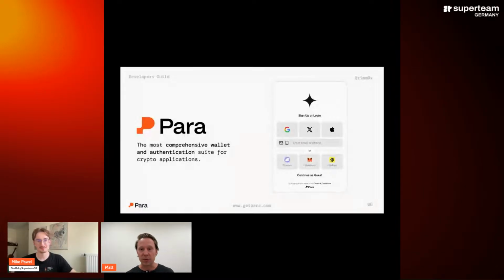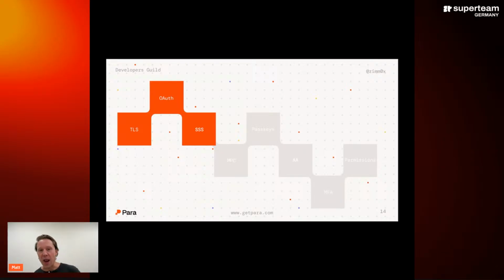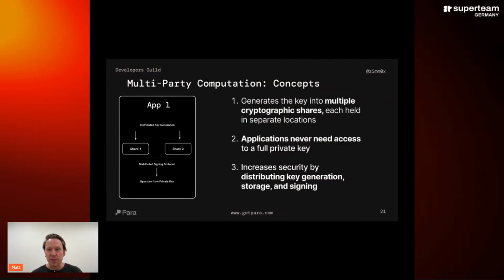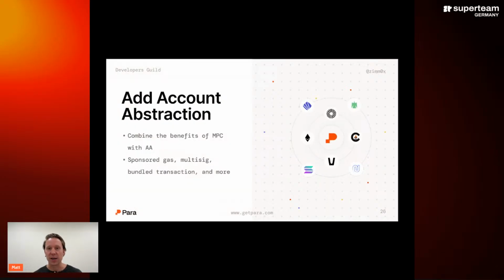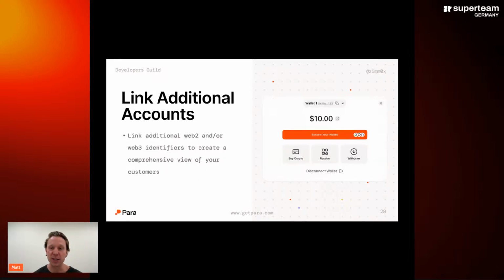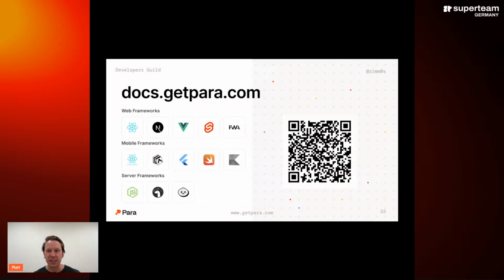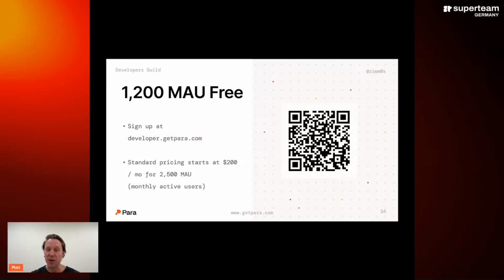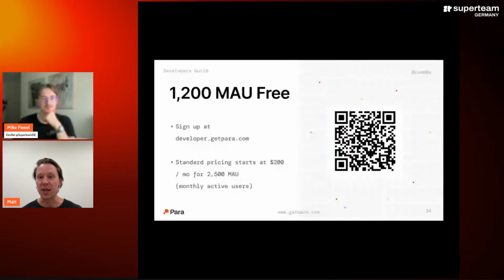How to integrate universal embedded MPC wallets to your crypto app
Join us for another session of the Developers Guild as Matt (@zimm0x) from Para sits down with host Mike (@MikePawel) from Superteam to explore how Para is redefining blockchain access with embedded wallets and cutting-edge cryptography.

• Meet the Minds Behind Para: Learn how Para is simplifying blockchain interactions for developers and users alike.
• Universal Embedded Wallets: Understand what they are and why they’re a game-changer for onboarding and UX.
• MPC & Secret Sharing Explained: Get a clear breakdown of how Para uses Multi-Party Computation and Shamir’s Secret Sharing to secure wallets—without compromising UX.
• Para vs Other Wallets: Discover what sets Para apart in a crowded wallet landscape.
• Build with Para: See how to create your first embedded MPC wallet and seamlessly integrate it into your app.

• Deep Technical Dive: Go beyond buzzwords with real technical insight into how Para is built.
• MPC for Builders: Learn how MPC works under the hood—and how you can harness it in your own products.
• Hands-On Demos: Follow along with live wallet creation and integration walkthroughs.
• Live Q&A: Ask your questions directly to Matt and get answers in real-time from the team building Para.

Don’t miss this opportunity to explore the future of wallet infrastructure and how Para is enabling developers to build secure, seamless Web3 experiences—plus snag some exclusive perks along the way.